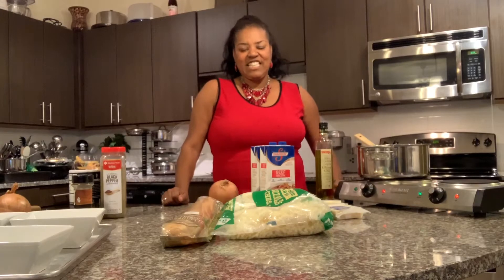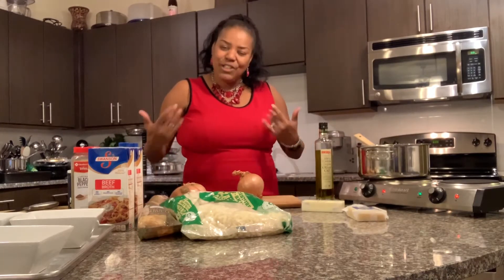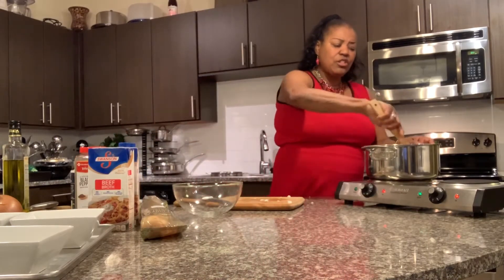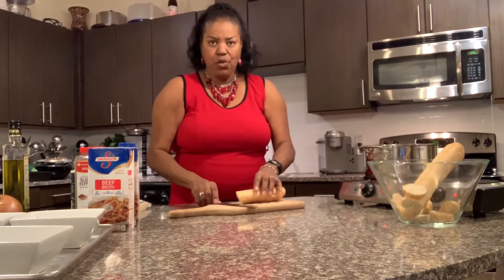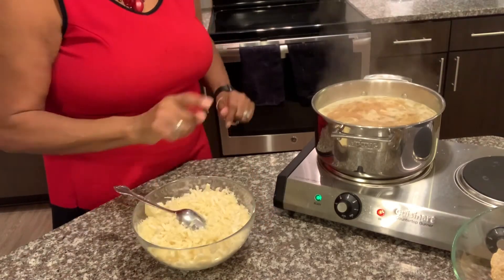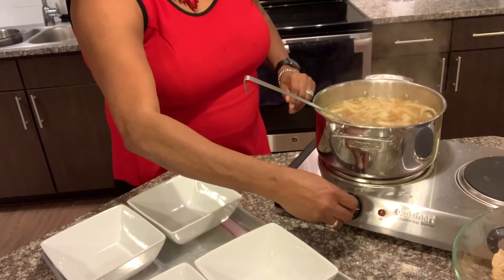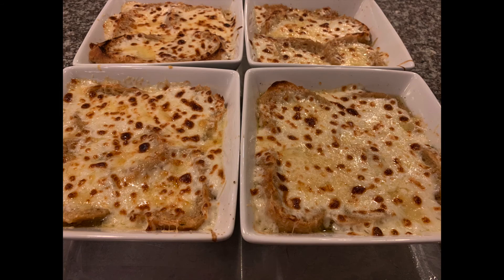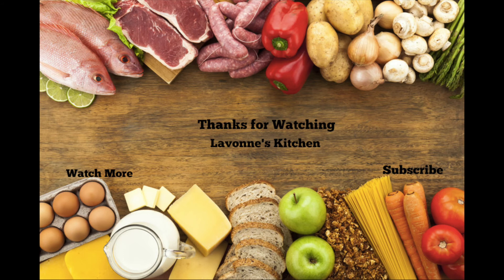French Onion Soup | Lavonne's Kitchen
Making French Onion Soup in Lavonne's Kitchen.

Lavonne’s Kitchen’s French onion soup

Prep time Cook time Serves 6-8

·         1 cup Gruyere Cheese

·         French baguette

·         Black pepper

·         Salt

·         Italian seasoning

Directions:

Slice onions

In a large saucepan melt butter, add olive oil, onions, and seasonings, stir. Cook until onions are translucent.

Cut bread ¼ inch thick.

Add beef stock. Simmer.

Shred gruyere cheese and combine it with the Mozzarella cheese

Add soup to bowls.

Top soup with French bread then sprinkle the cheese mixture on top.

Put bowls in oven, broil until cheese melts.